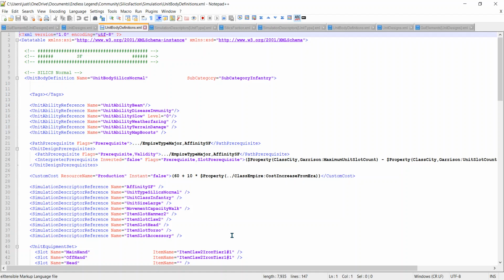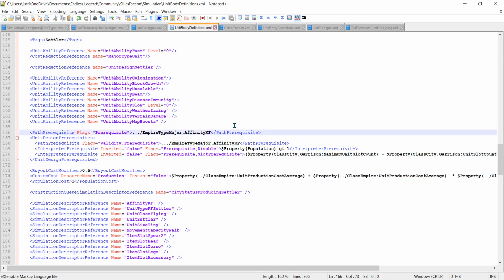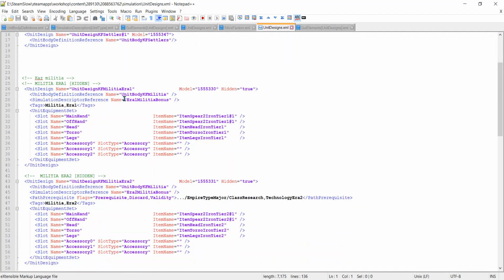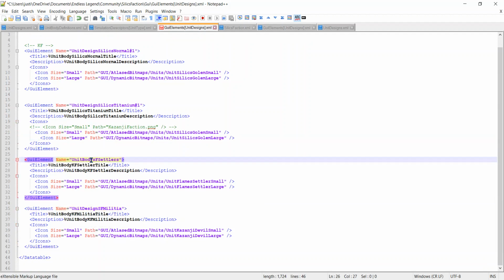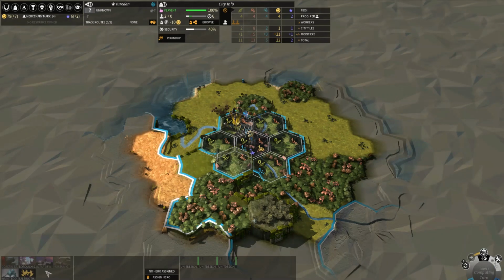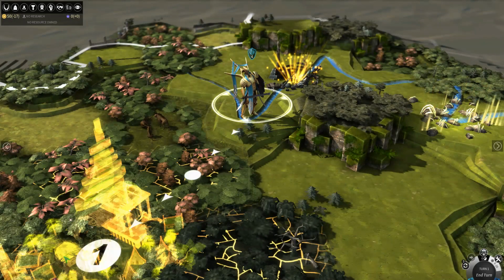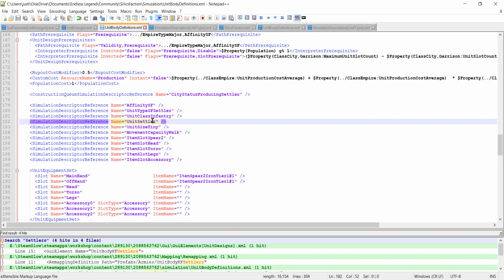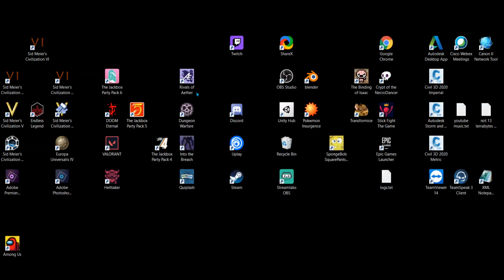How to Mod Endless Legend Tutorial 12: Settlers and Militia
This is where we add settlers and militia to our game. Towards the middle of this video I mess up with the settlers, but I fix it in the next video here:

You don't need to have any computer science background knowledge, as I teach you the basics of what you need to know to make a faction trait.